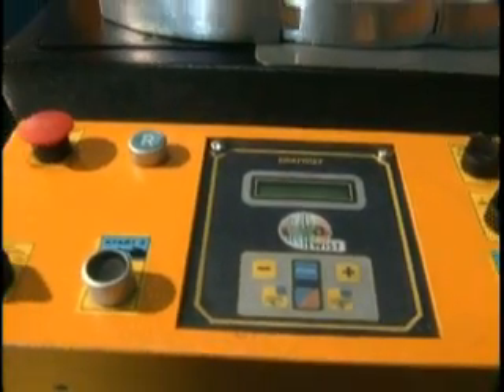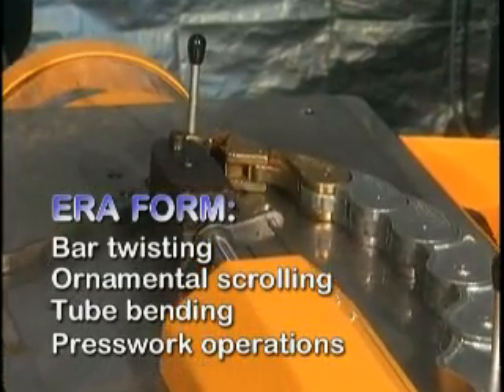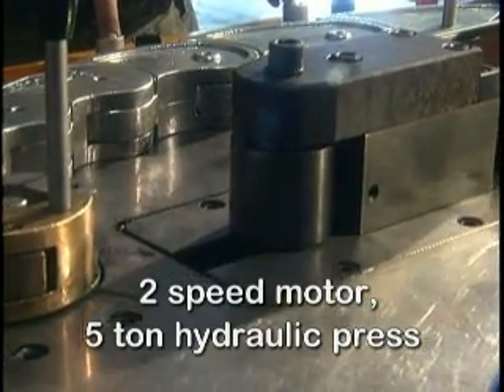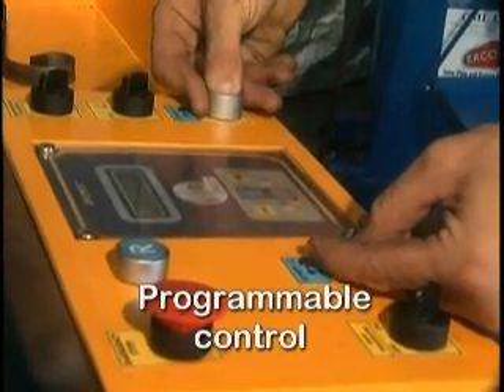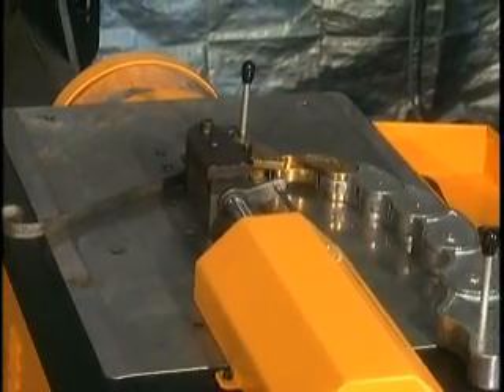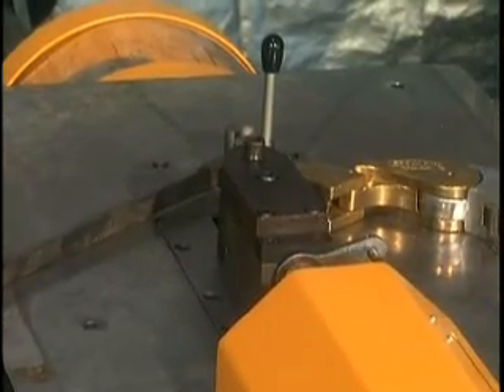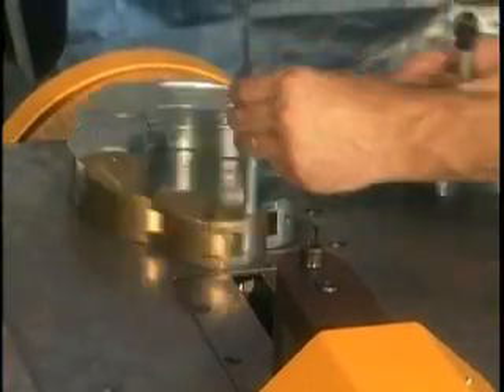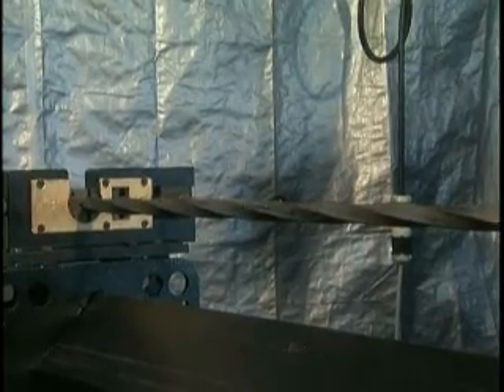Ercolina EraForm_View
Ercolina EraForm metalworking machine for press forming applications, bar twisting and decorative scroll work has programmable touch-pad controls and is ideal for prototype and production applications. For your convenience and support, Ercolina products are marketed through a network of local distributors and representatives. Our trained sales staff is backed by forty years of experience in tube & pipe bending and profile bending applications.